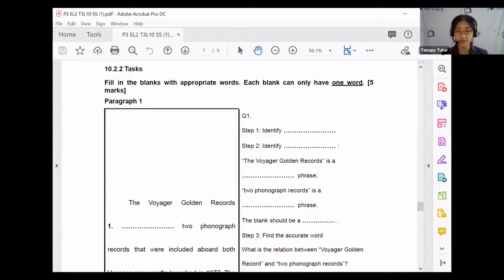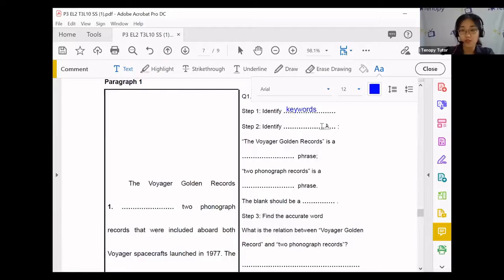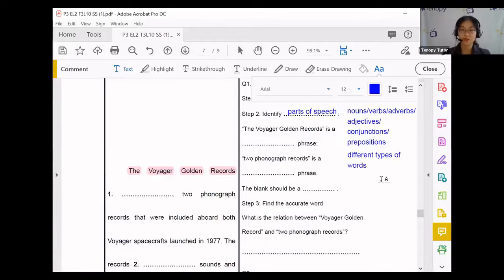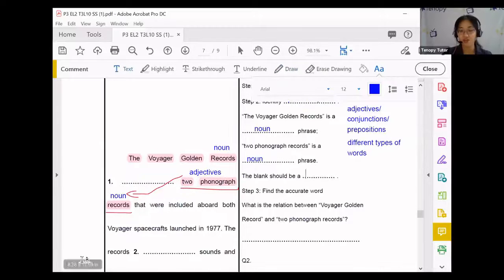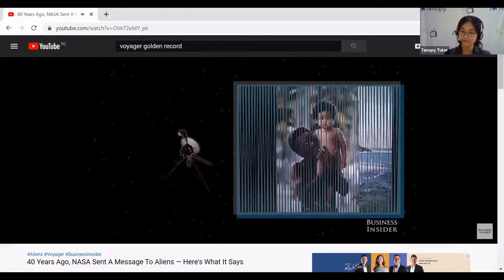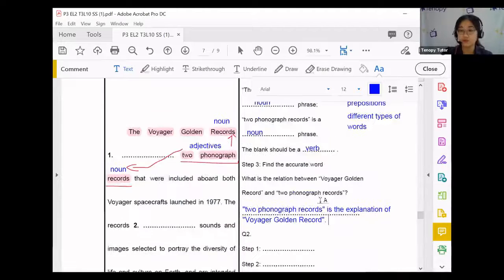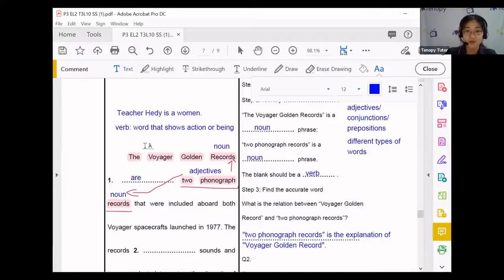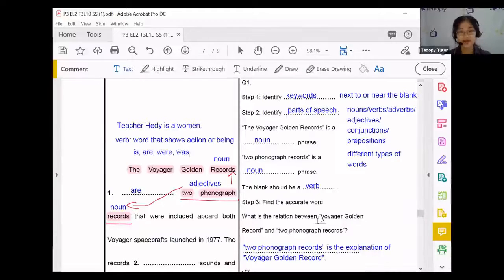Identifying parts of speech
The importance of highlighting keywords and identifying parts of speech. Using parts of speech to determine the word form for your answer.

Interested to join a live session and learn more tips and tricks on other topics?
Simply create an account and sign up for a free bite-sized sharing session!